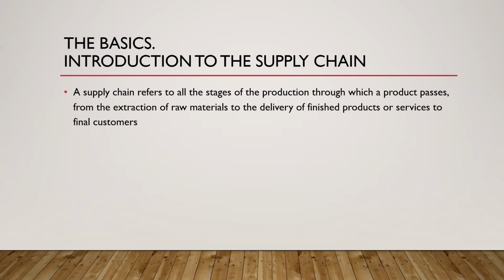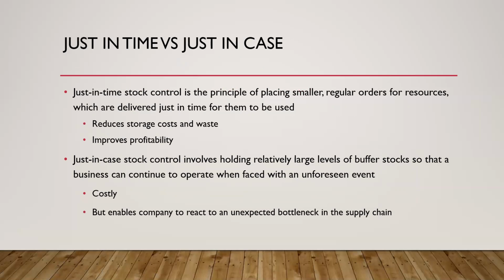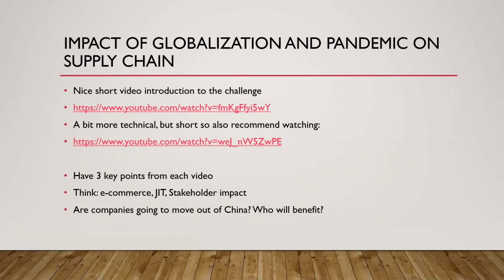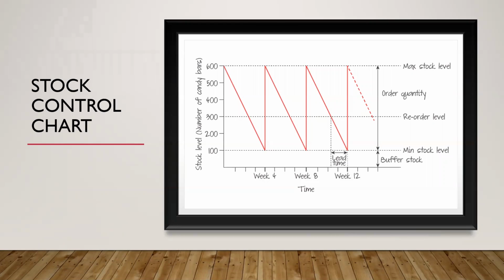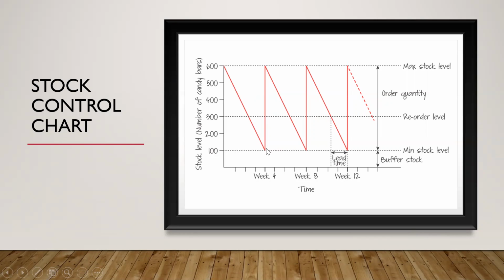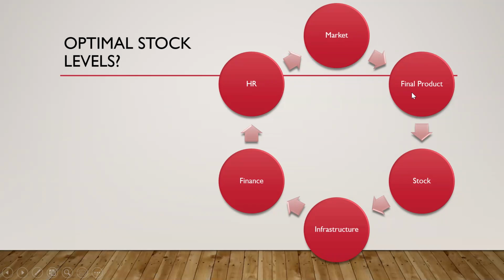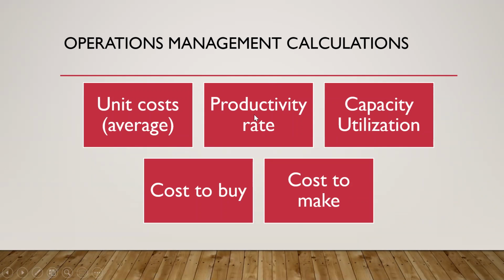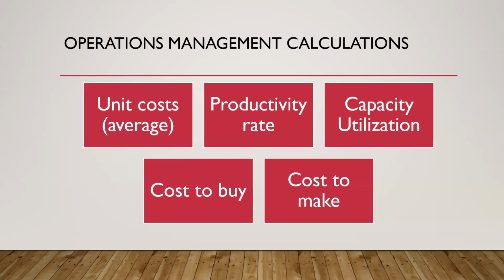PP Chapter 5 5